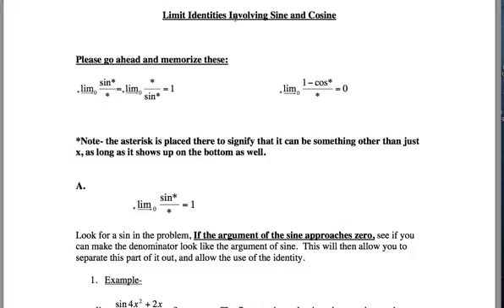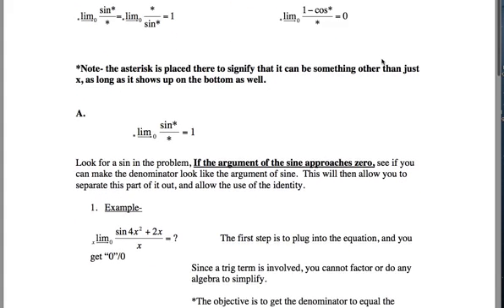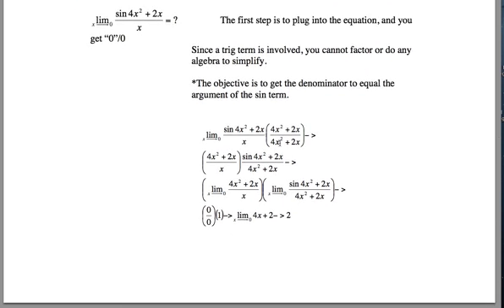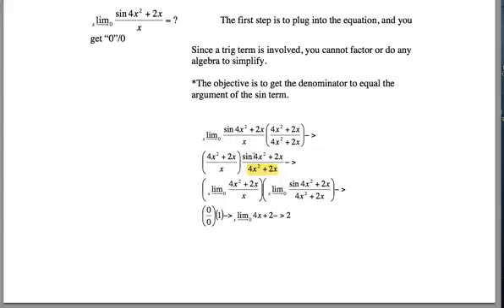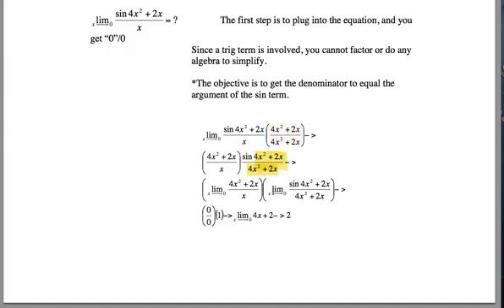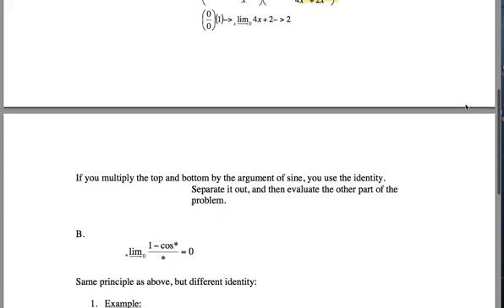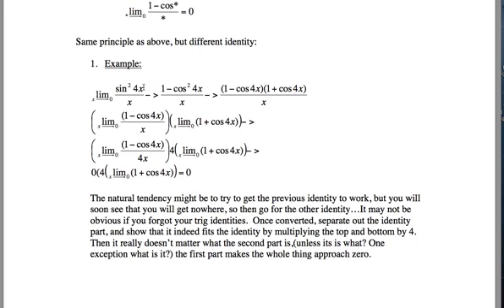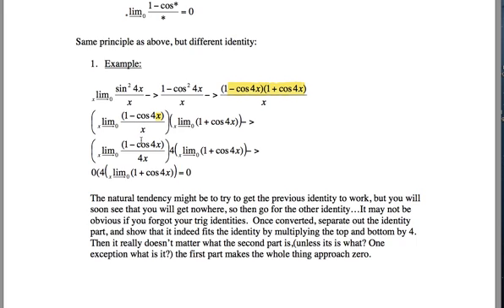[Calculus][Calc I]-Trig Limits Sin and Cos Identity-Beginner Example & Concept Review